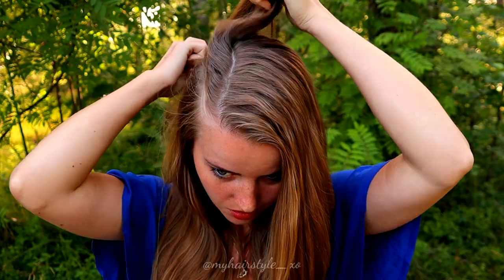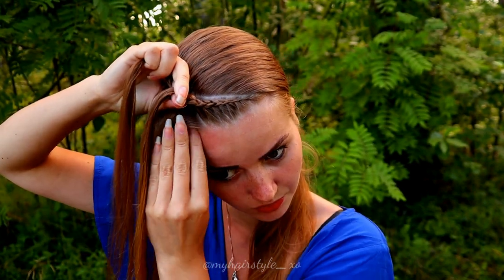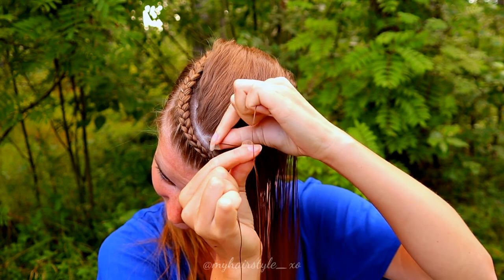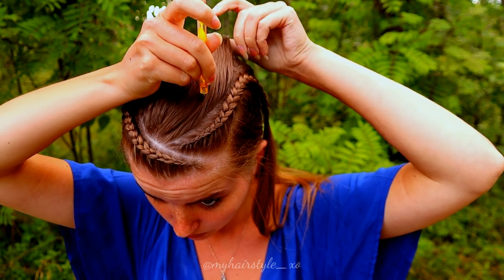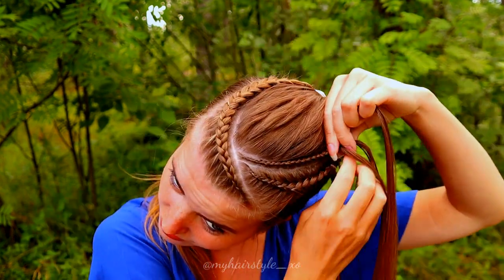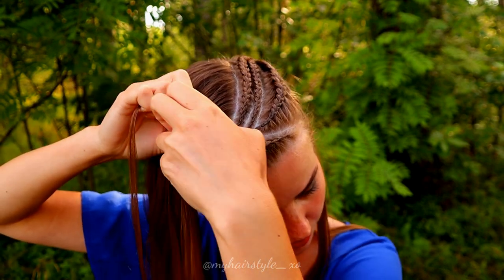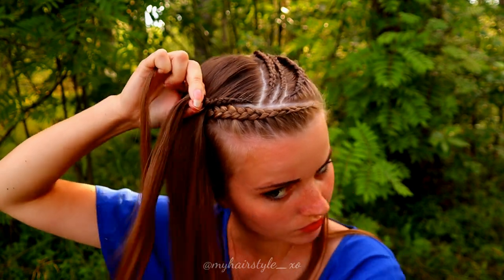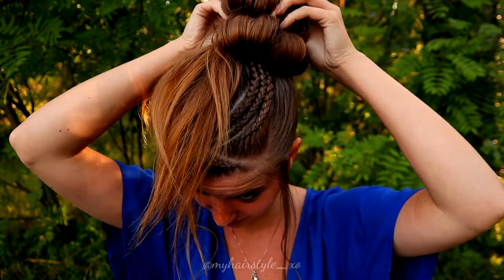Curvy Cornrow Braids & Updo | Hairstyles for Long Hair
Curvy cornrow braids with messy updo! These curved lace braids are easy to do and look fun! Lace braids are created on the dutch braid base so if you do the dutch braid, you can manage this more even more easier cause this time you need to add hair only from the another side of the braid! This is nice casual updo for daily lifestyle and it last easily many days! Braided hairstyles look gorgeous and keep the long hair away from the face! This hairstyle is for long hair.